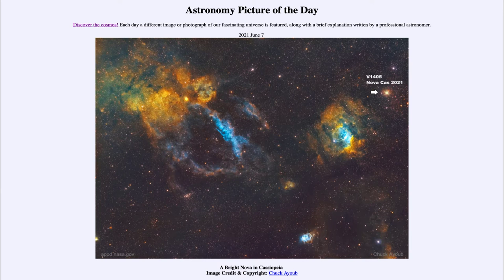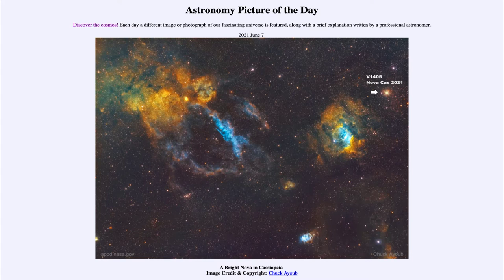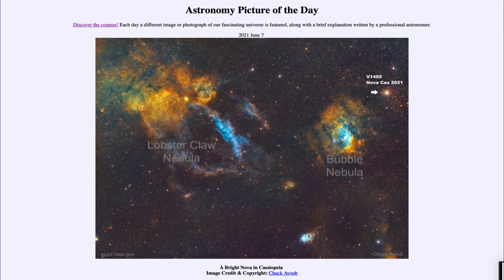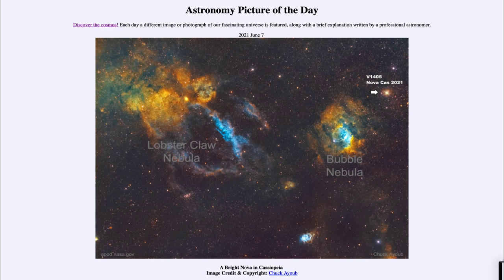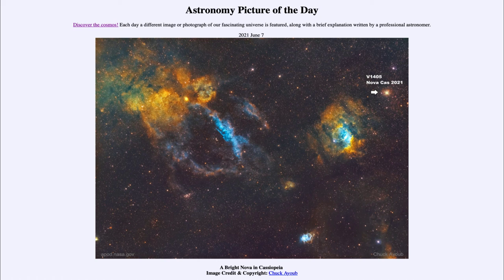2021 June 07 - A Bright Nova in Cassiopeia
In today's image, we see a bright nova in the constellation of Cassiopeia. A nova is a white dwarf star which has gathered material from a companion star and collected enough material that it stars burning on the star's surface causing it to temporarily increase in brightness.